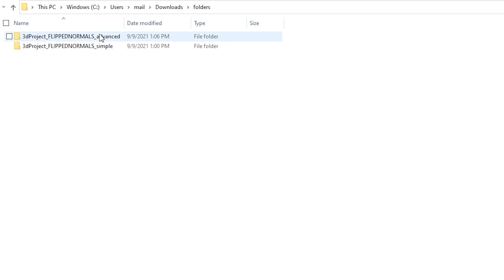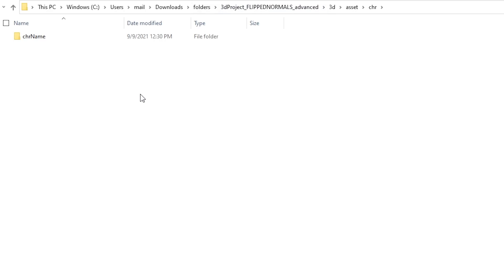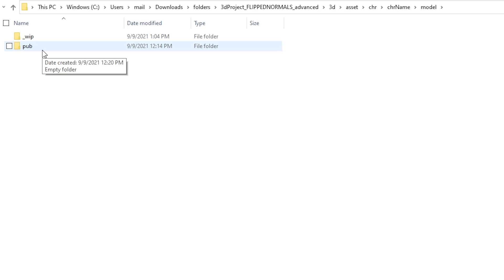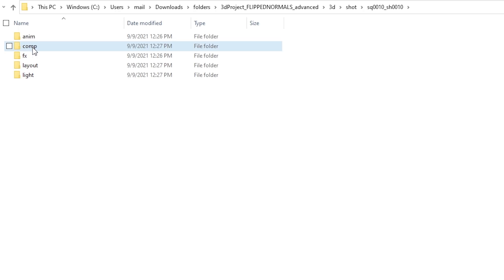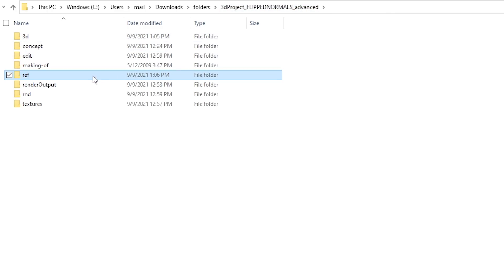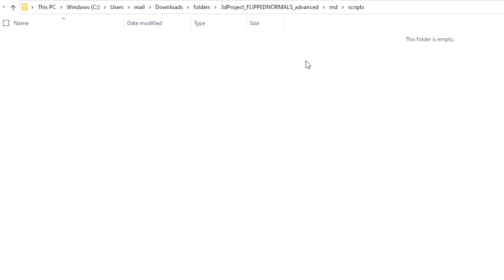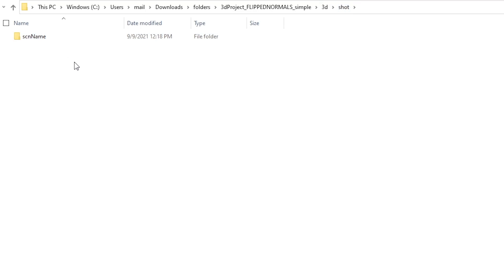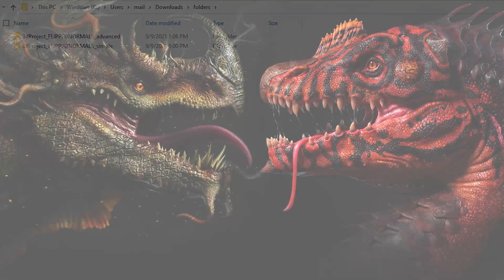Learn How to Master Your 3D Project Folder Structure (+ free template)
In this video, you'll learn how to set up a really solid folder structure for you 3D projects. There are two kinds of folder structures: for teams and individuals. Get the free template from the link above!